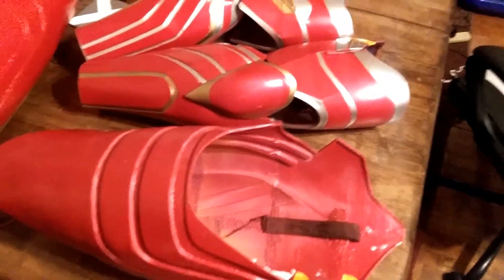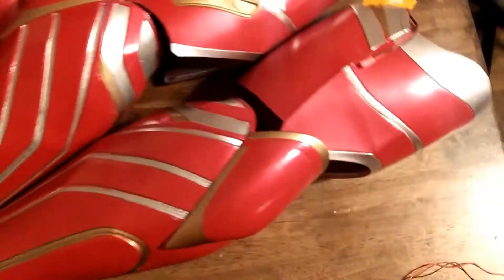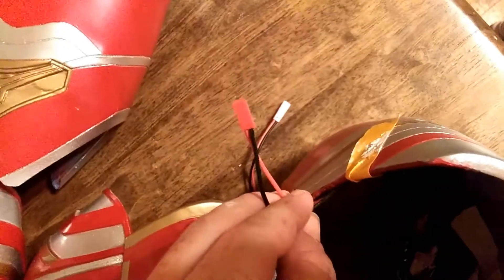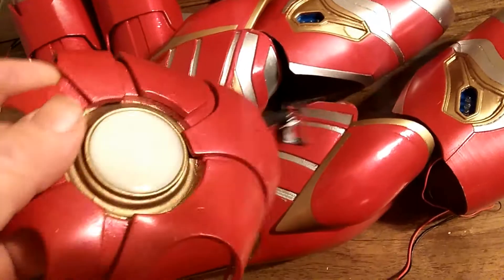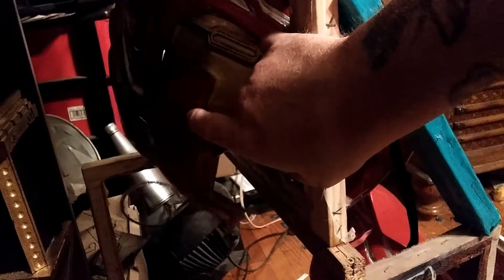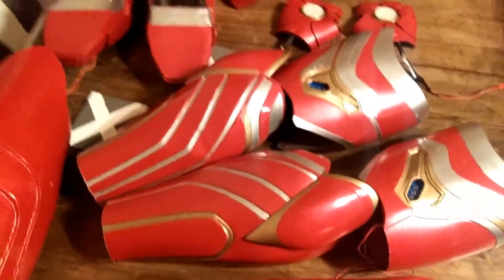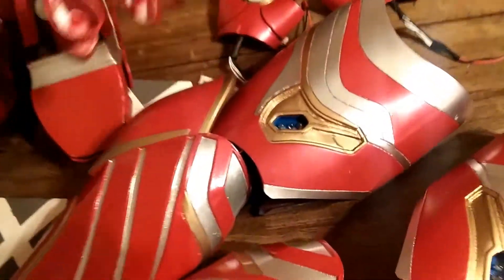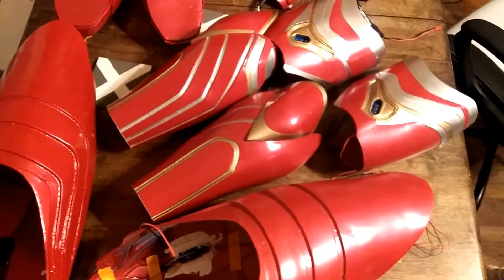DIY 3D Printed Iron Man Mark 50 Cosplay Part 13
Anycubic I3 Mega 3D Printer

Creality Ender 3

GoPro Hero 7 Silver